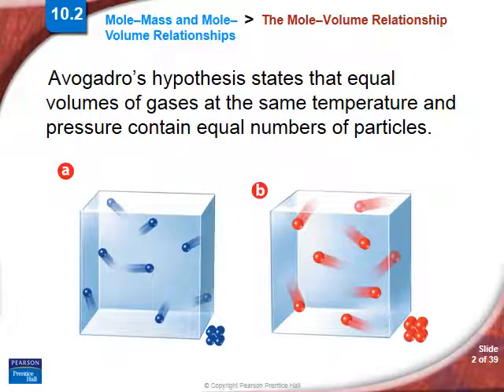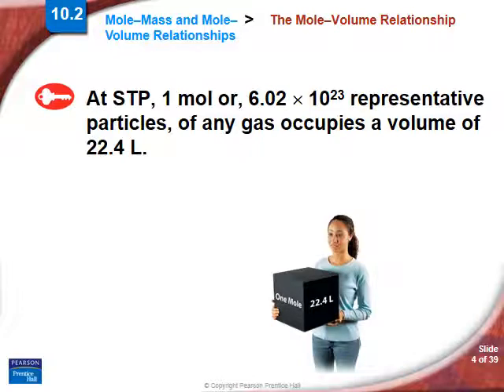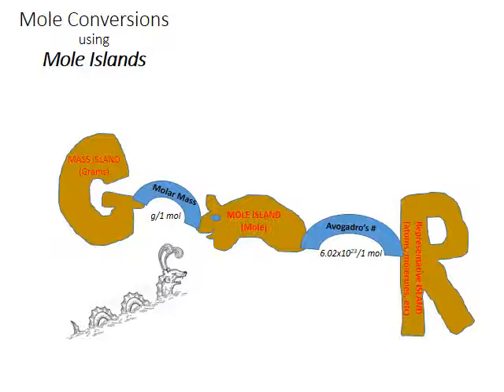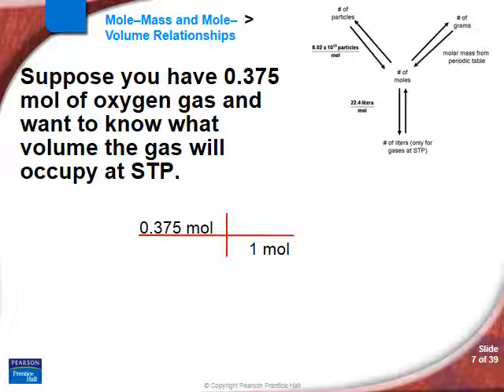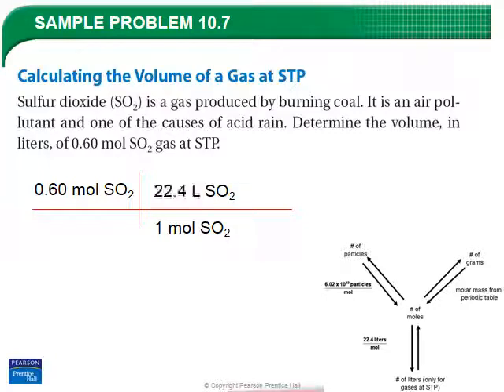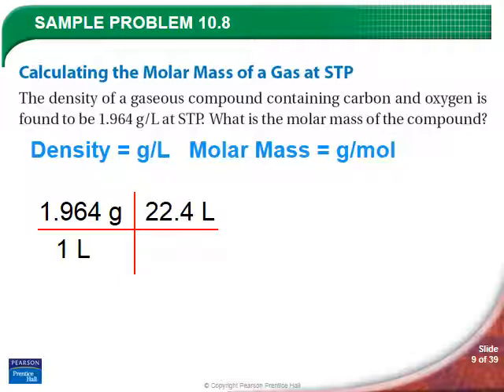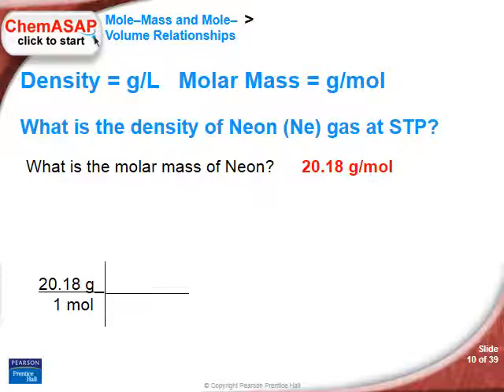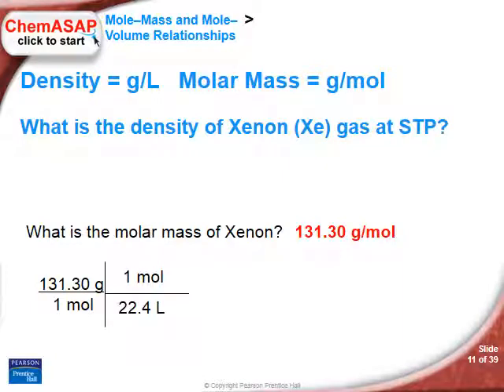Online 10 2 cont - Molar Mass Volume Conversions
Using STP to convert between moles and volume.